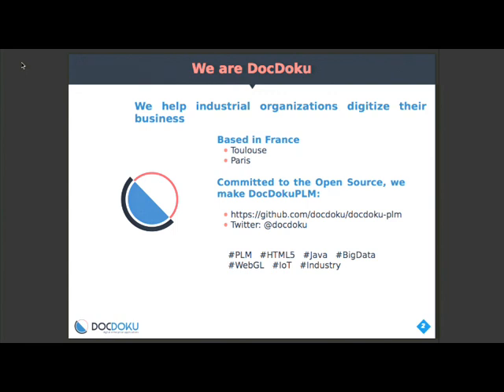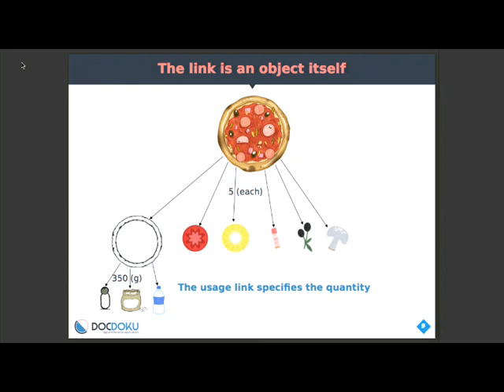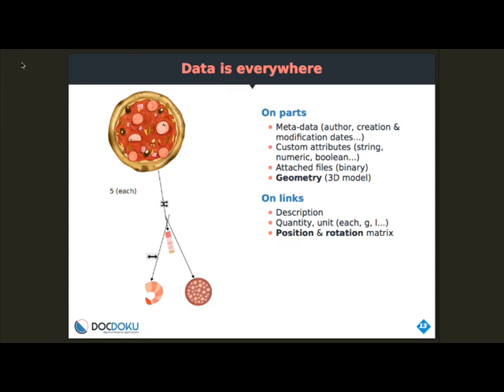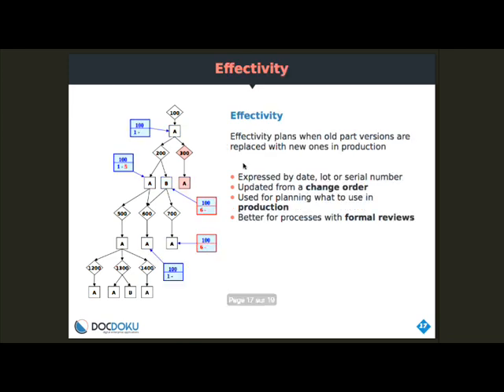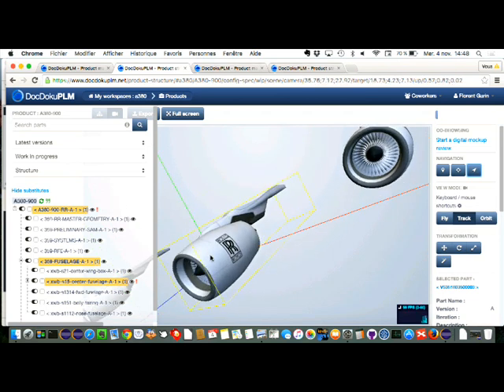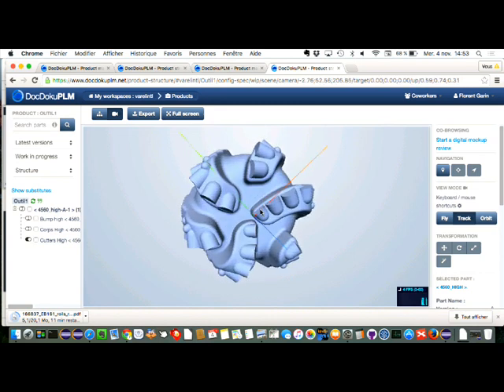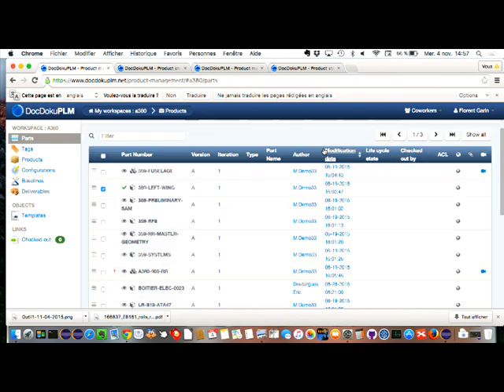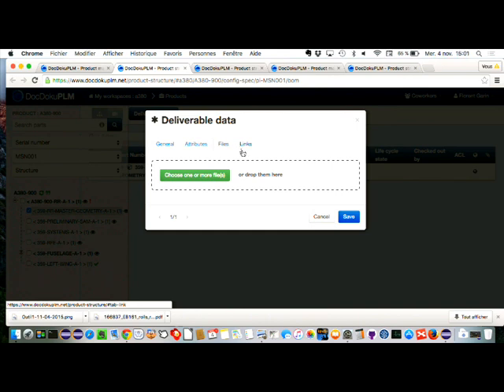The multiple facets of the PBS (Product Breakdown Structure)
At the heart of any PLM (Product Lifecycle Management) systems there is the PBS. The PBS, Product Breakdown Structure, is a hierarchical tree structure of a deliverable item. The term “deliverable item” should be largely understood as it could be a manufactured good, pharmaceutical one, apparel or anything that is made, assembled, packaged by an organization.

The PBS object carries a large amount of data of various nature. It could be metadata, binary files or geometry data which holds the 3D representation. Many stakeholders are interested in grabbing and pushing data on the PBS but each of them wants a dedicated view of the structure. For instance engineers, customer support team and sales department work all on the PBS but they do not exploit the same aspect of it.

Moreover, the ‘L’ of PLM stands for “Lifecycle” which means that the information attached on the PBS evolves over the time. This evolution could be historicized or planned in advance.

In this session we will describe how the PBS is designed inside the open source DocDokuPLM platform We will also detail the algorithms we apply on it, the challenges we faced to be able to manage such high volume of data. The session will be made of a mix of real demonstration and theoretical explanation.

Florent Garin